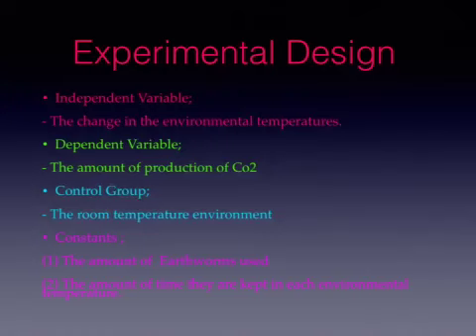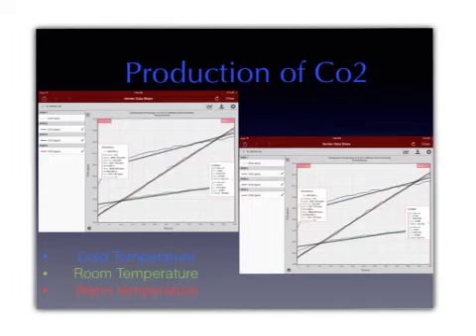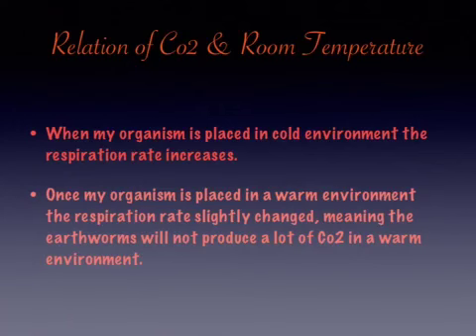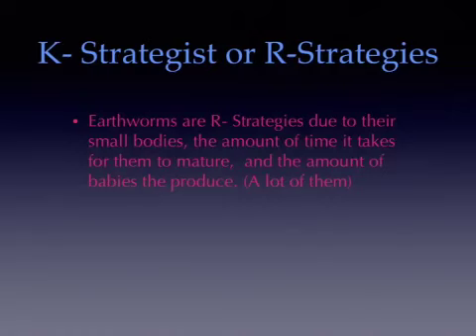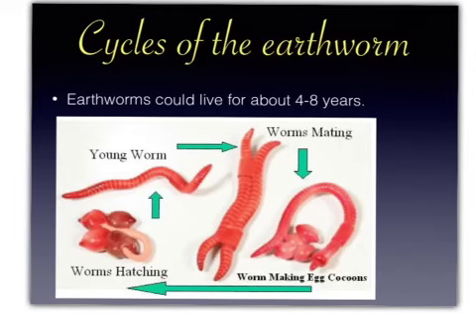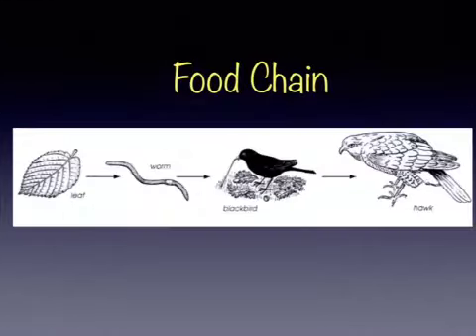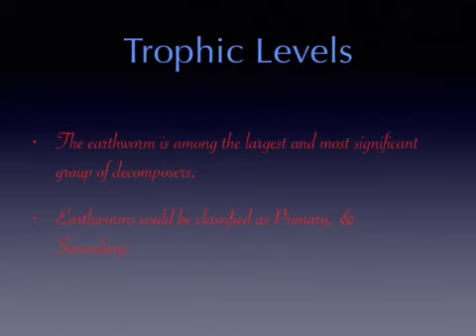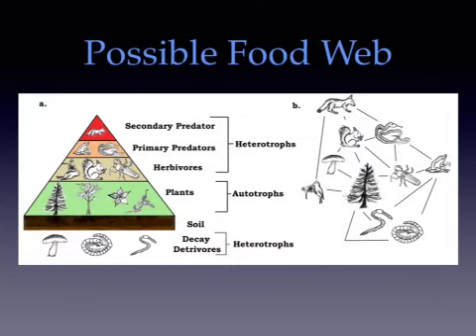4th Block Earthworm Project